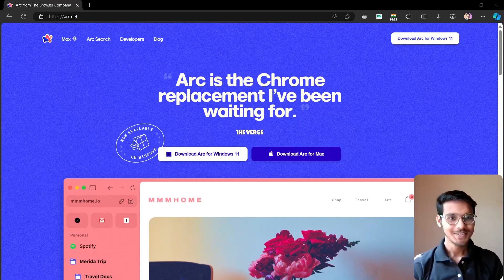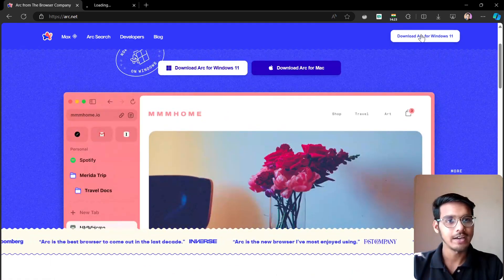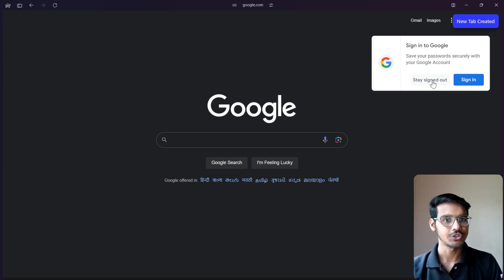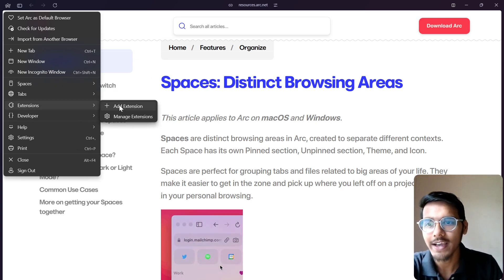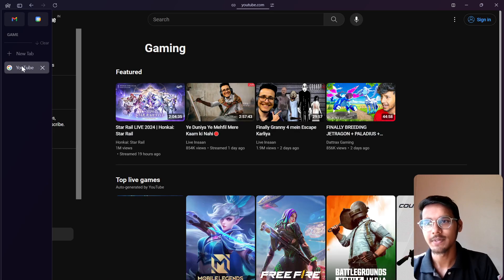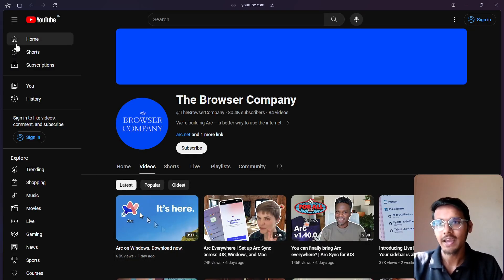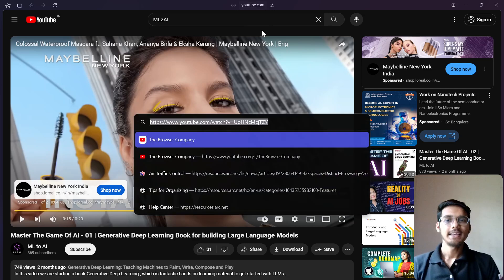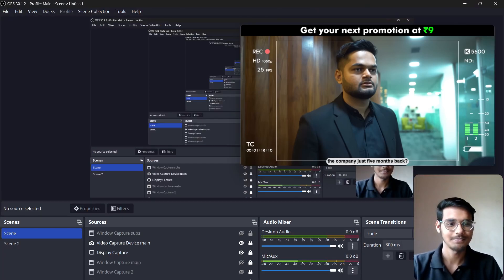Is it really Chrome killer ? | ARC Browser for Windows! | Honest Review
Review :
Guys, In my opinion the browser is good but not able to replace the chrome for now , for the windows it needs more development .
But if you love the clean browser then definitely this is for u.

What is your opinions , let's talk in comments...

Chapters :
00:00 ARC Browser for Windows is highly anticipated and impressively clean.
01:38 ARC Browser provides clean UI and tab management
03:22 ARC Browser for Windows is now highly optimized.
05:07 ARC Browser for Windows is truly amazing